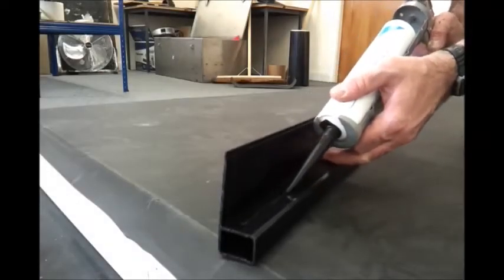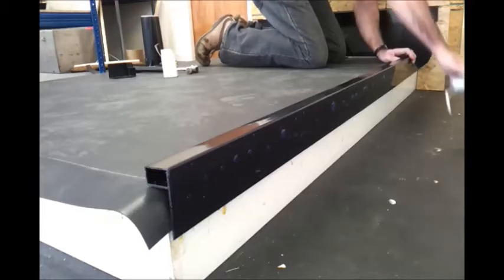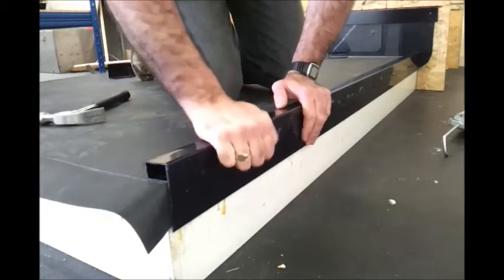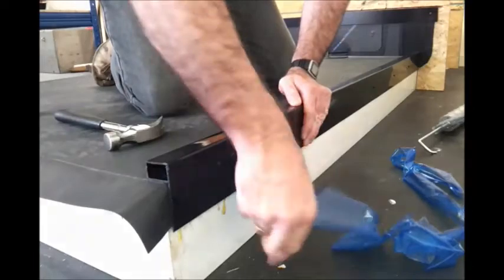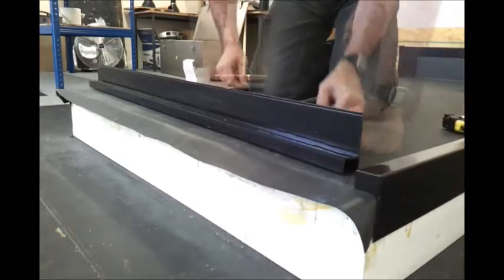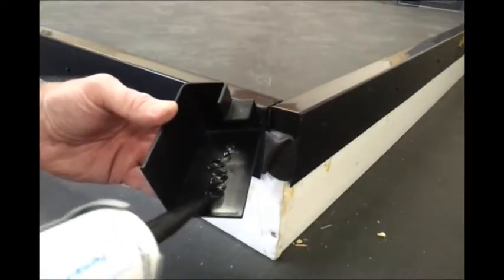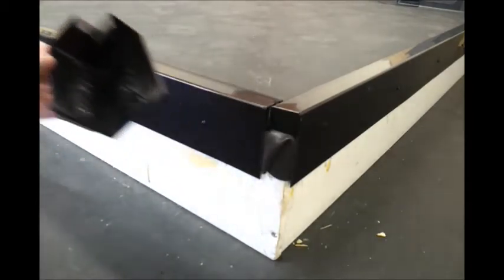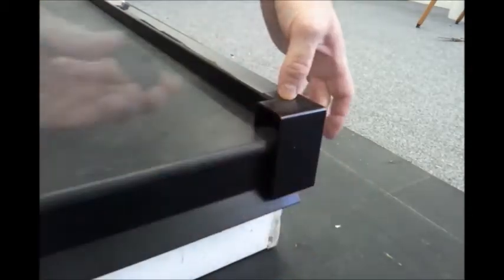How to Fit a Kerb Edge to a Flat Roof with EPDM - Rubber Roof Systems Made Easy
A simple, easy-to-follow demonstration showing how to fit a kerb edge to a flat roof. Using the PermaRoof UK trim system, the process is hassle and mess-free and gives a superior finish to all EPDM and single ply roofing systems.

The entire EPDM flat roofing membrane system is so easy to install that is has become hugely popular in the UK for professionals and DIY roofing projects all over the country. The simplicity of the approach and the negated use of harsh chemicals offer a great alternative to traditional felt roofing and lead flashing methods. With a cold application of water-based adhesives and bonding sealants, PermaRoof has every confidence that EPDM is the flat roofing system of the future.

Fitting a kerb edge to flat roofing is not just about a superior finish. Around the edges, there must be a firm, reliable seal that allows no water ingress which could lead to internal leaks. Using the PermaRoof UK trim system creates that all-important seal with correct installation.

Watch the how-to-guide and learn how to fit flat roofing trim quickly and easily.